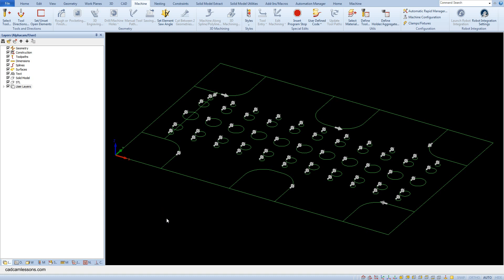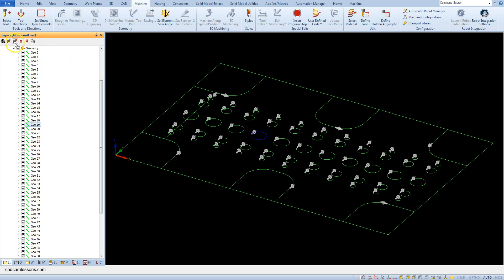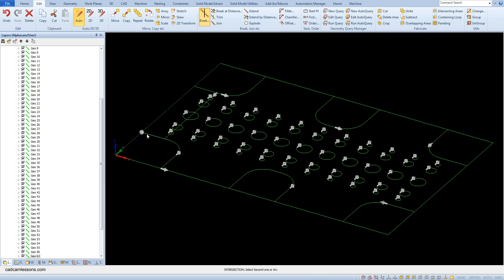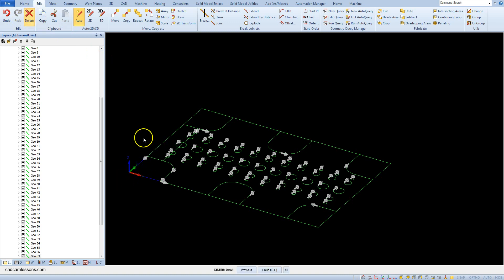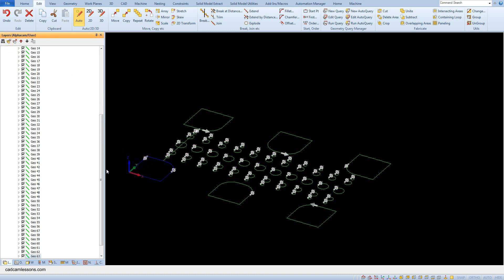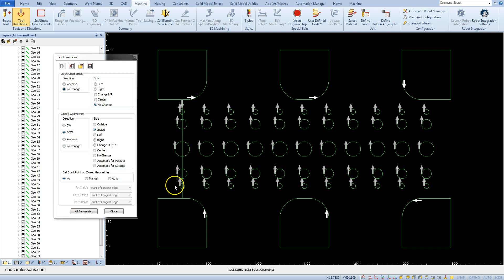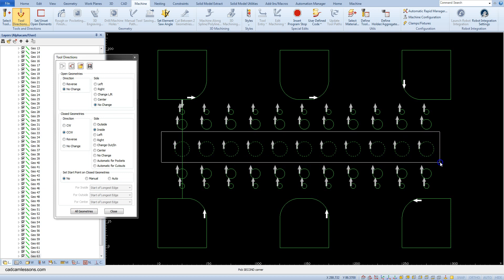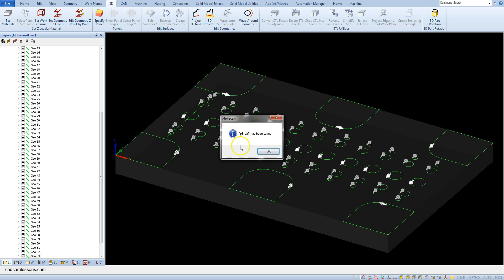Work with DXF - Alphacam Training 27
In this lesson I will show you how to prepare imported DXF file to applying machining strategies in Alphacam.